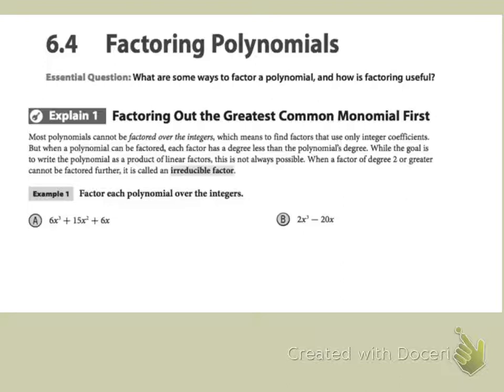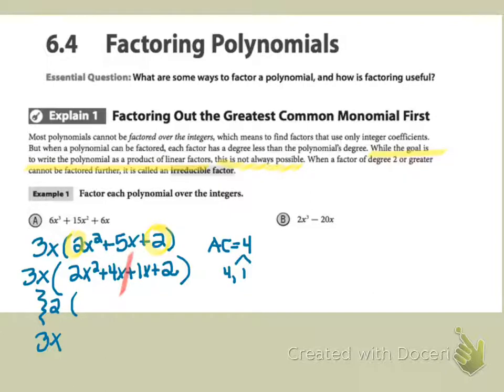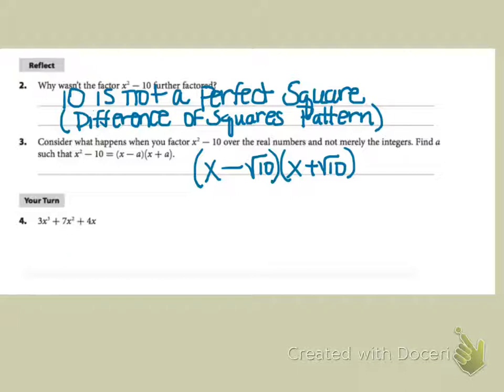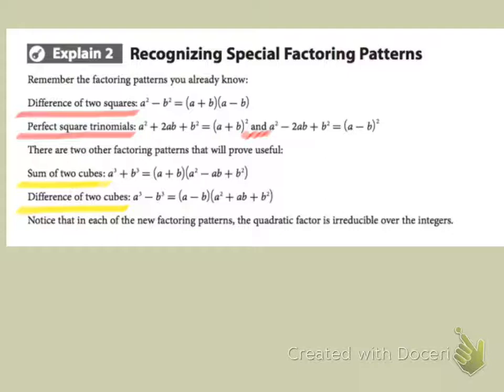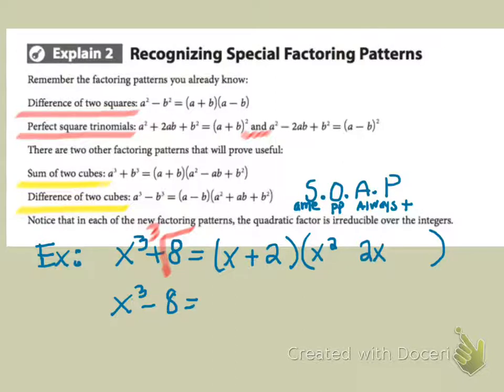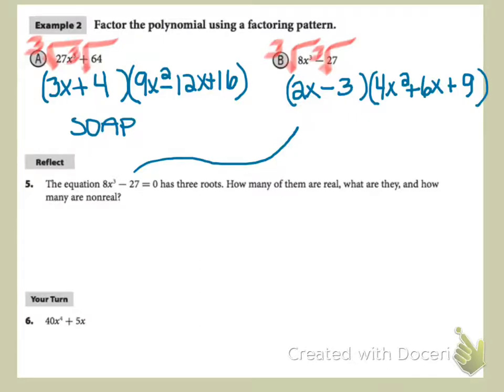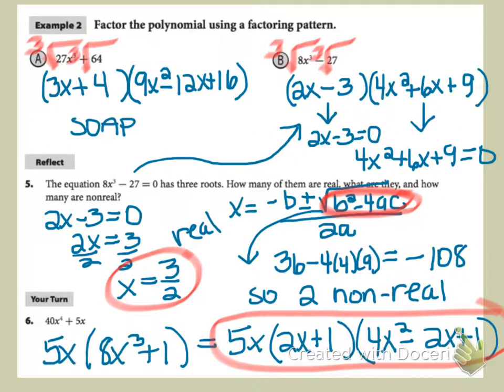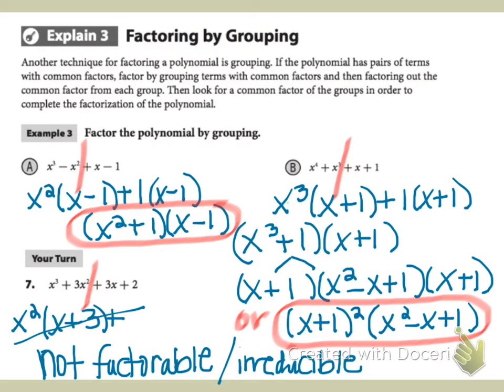Algebra 2 Module 6-4 part 1 "Factoring Polynomials"